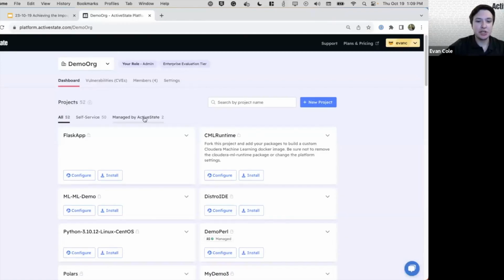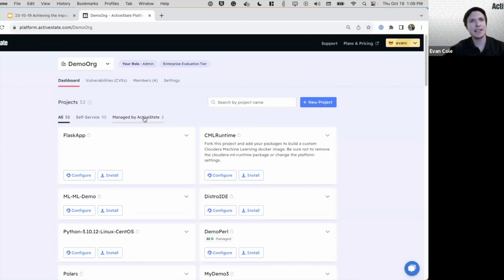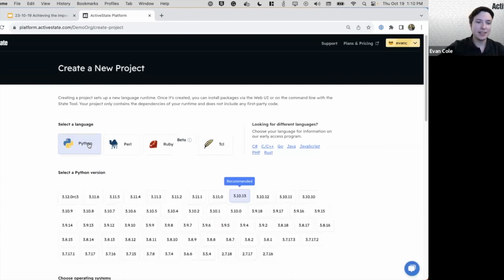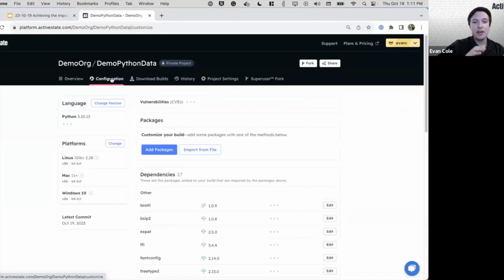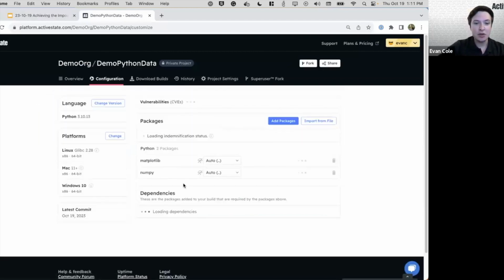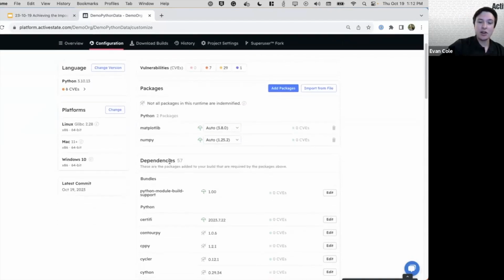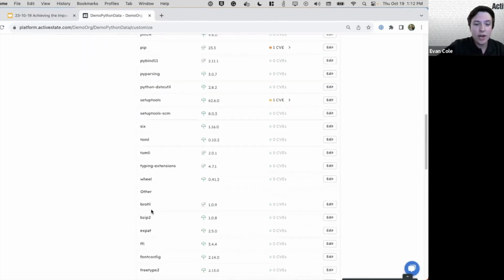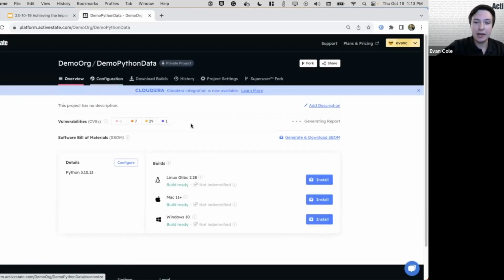Empirical Observability Demo: Unveiling Curated Open Source Insights!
Welcome to our Empirical Observability Demo, where we navigate the fascinating world of curated open source, package scorecards, and CVE dashboards. Explore the intricate details of open-source data, providing a curated view into its dependencies, builds, and licensing. Discover the power of package scoring, offering a comprehensive scorecard for your software components. Dive deep into the CVE dashboard, unraveling vulnerability information for a secure software landscape.